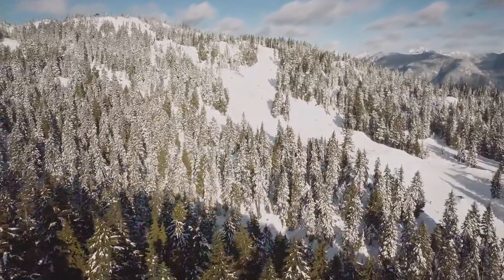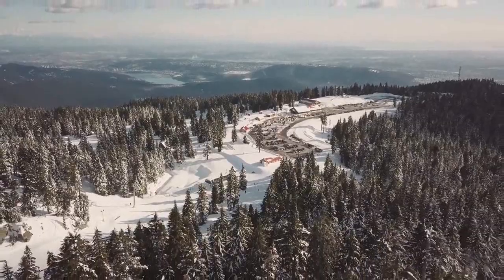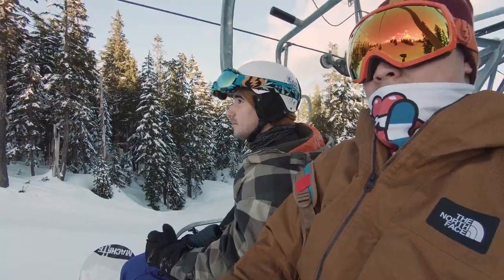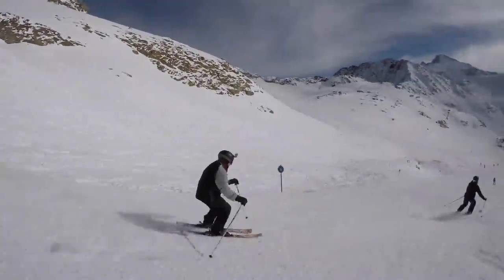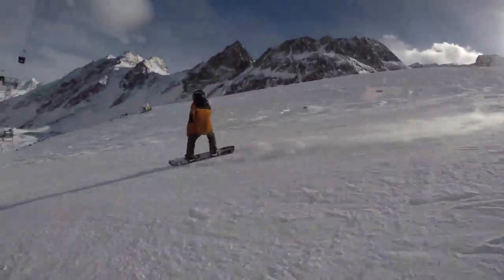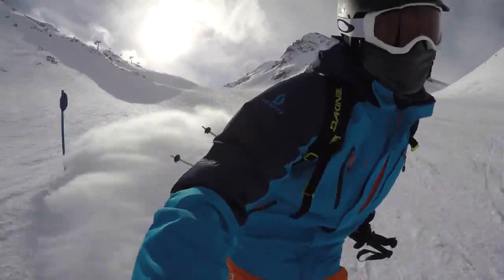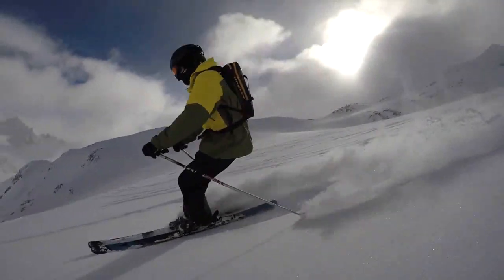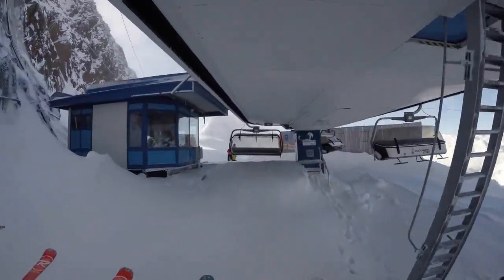VisorGuard Ski & Snowboarding